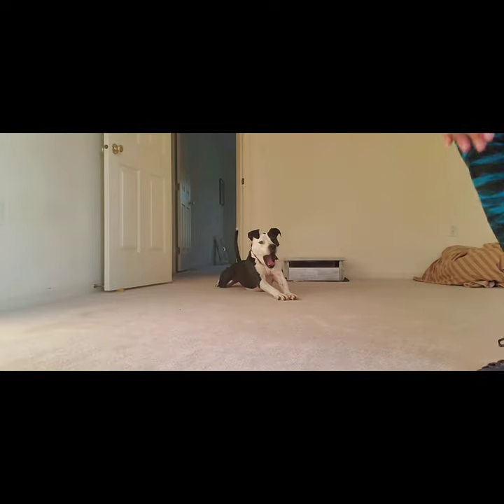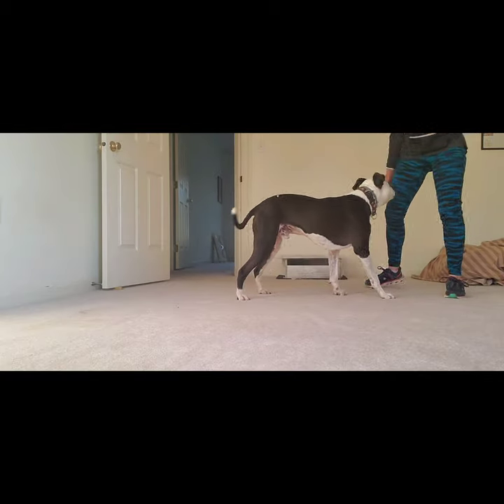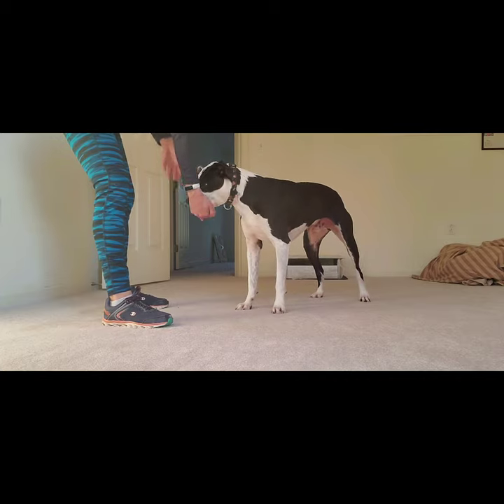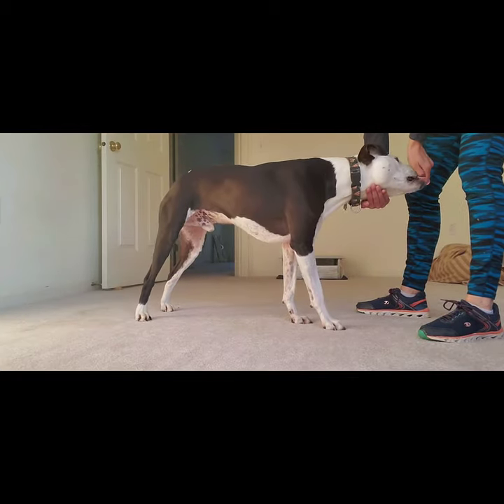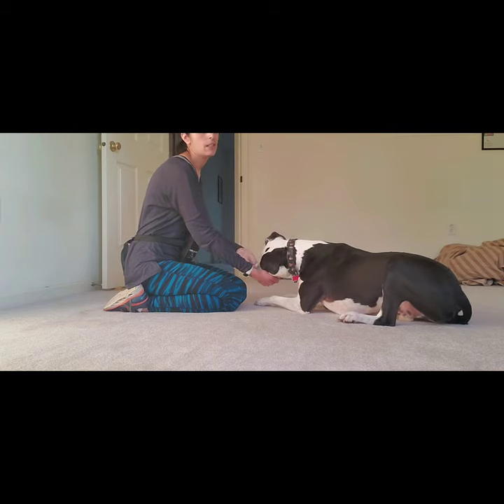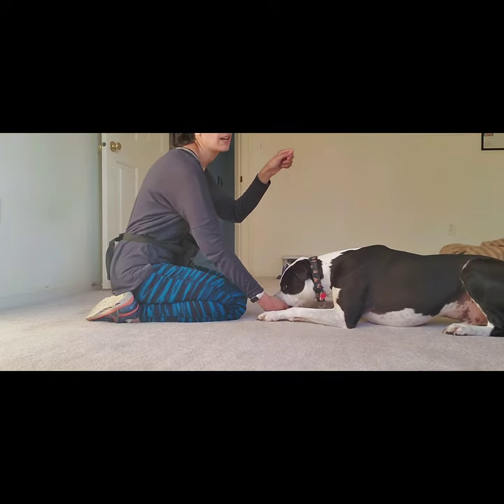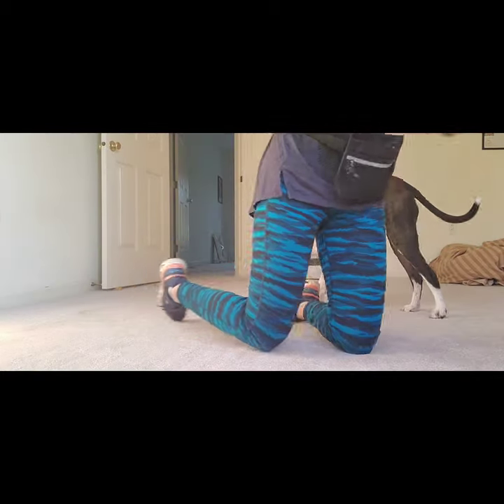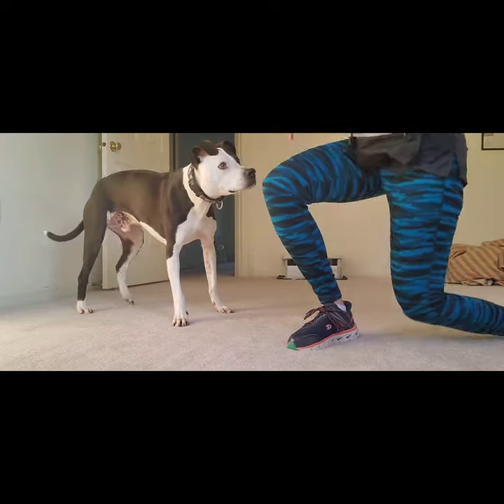Handling and Husbandry: Chin Rest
Based off Kikopup's Chin Rest video